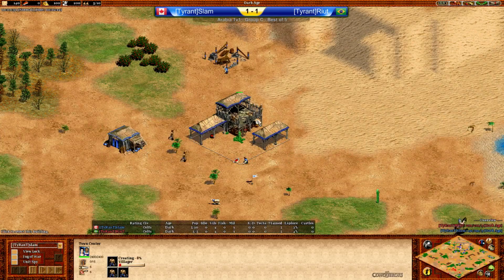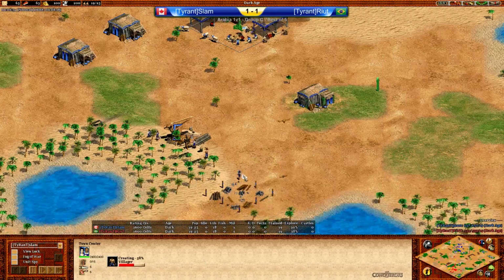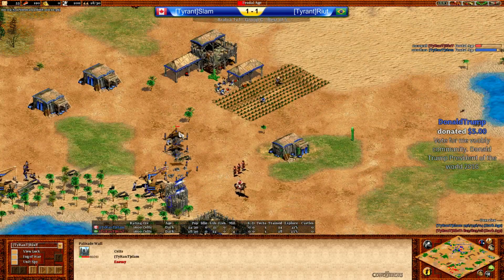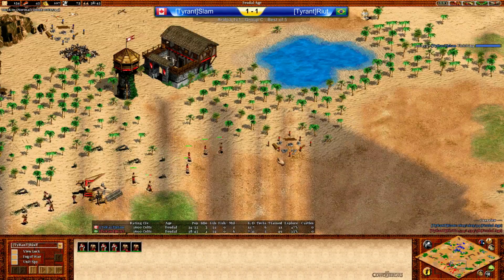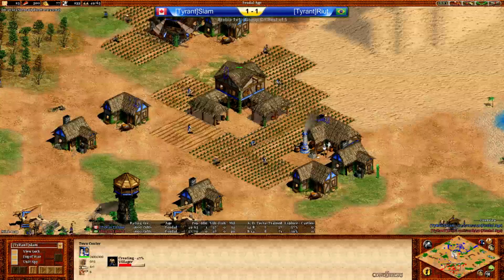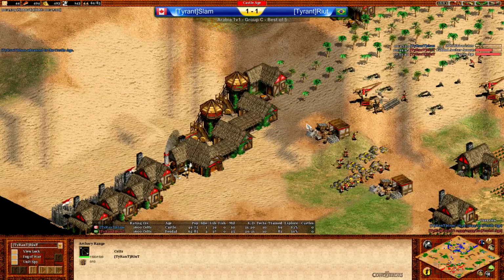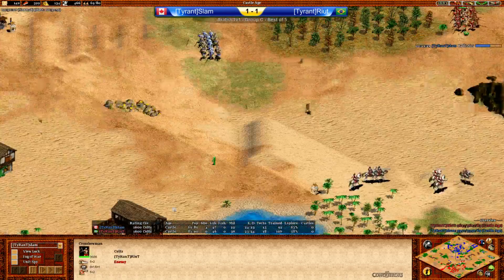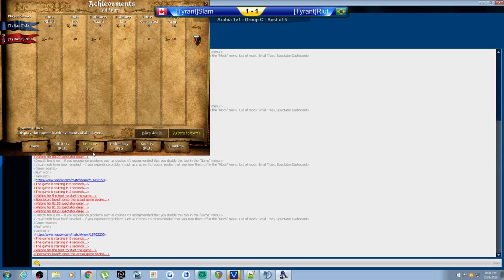Arabia 1v1 Invitational | [TyRanT]RiuT vs [TyRanT]Slam | Game 3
Casted by T90Official (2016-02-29) -- Arabia 1v1 Invitational Tournament Forum